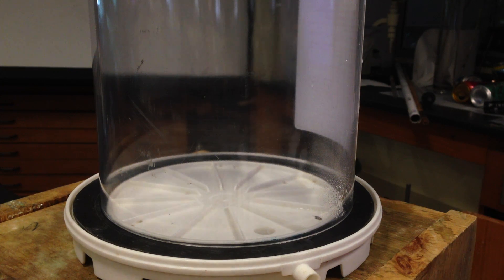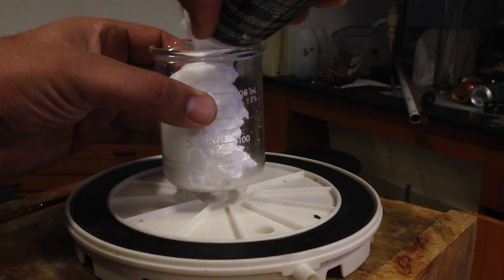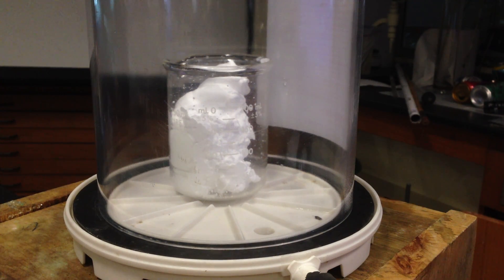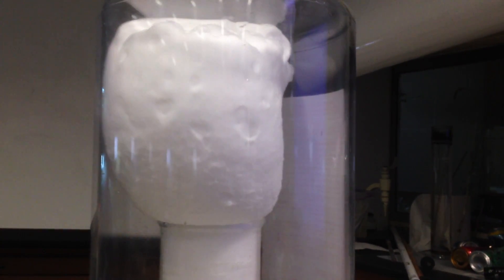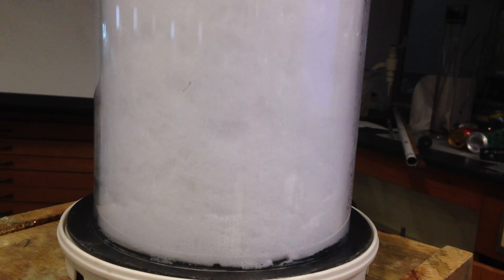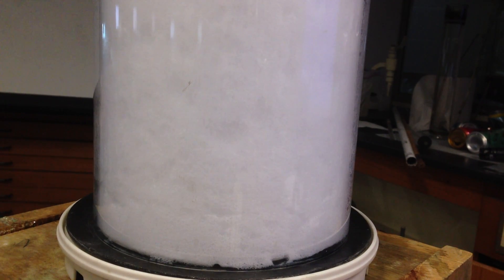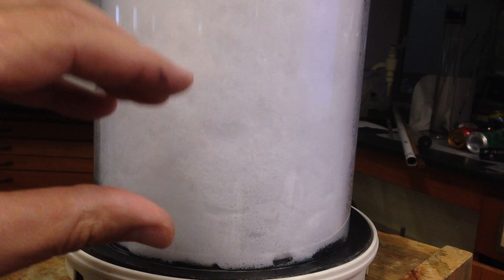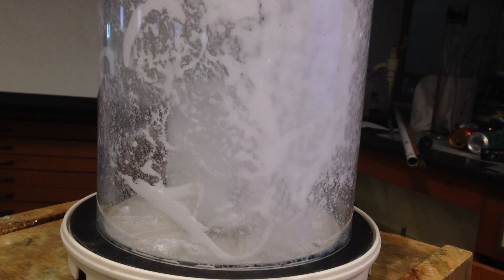Shaving Cream in Vacuum Chamber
Watch how the gas that is trapped in the liquid (foam or shaving cream expands as pressure is dropped inside the chamber.  Watch how it is compressed again when the atmospheric pressure returns.